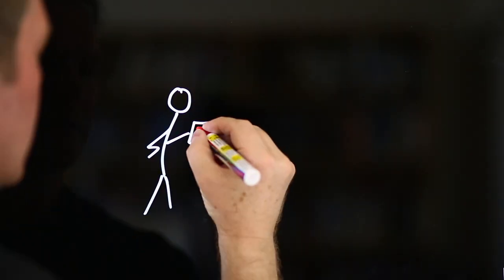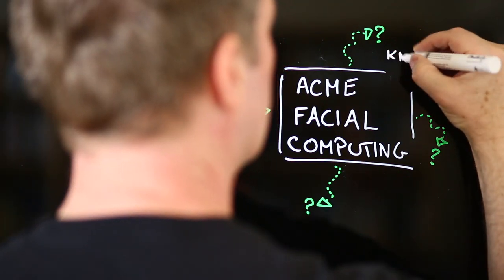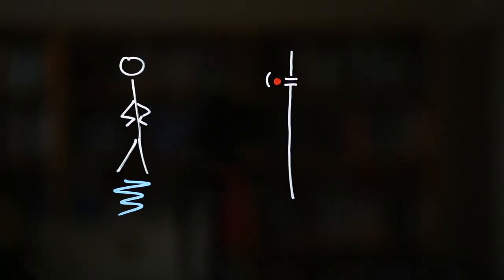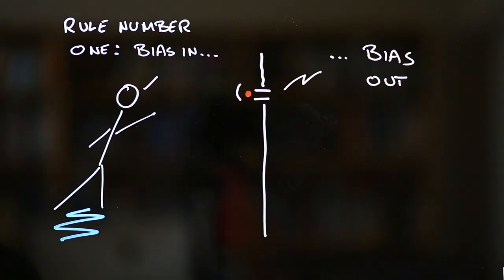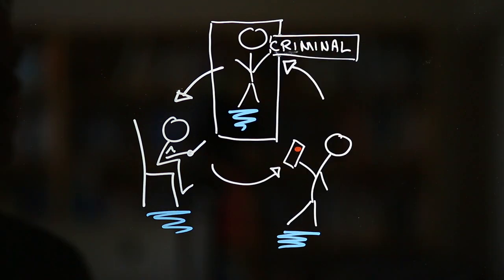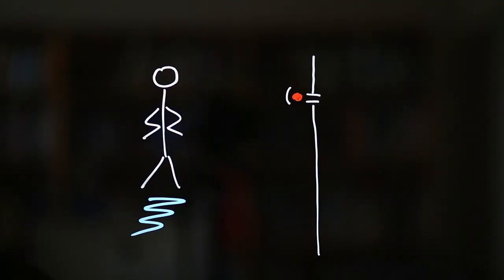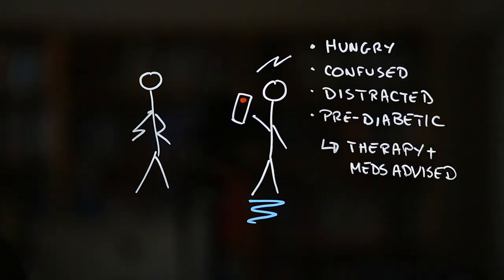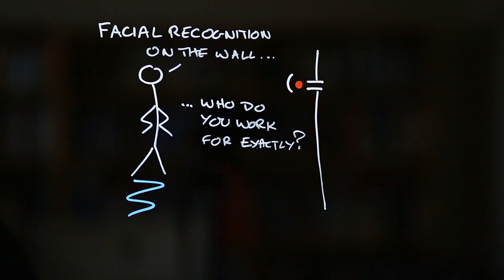What are the risks and ethics of facial recognition tech? | Public Interest Technology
How do we ensure that facial recognition technology is developed responsibly and ethically?

Risk Bites dives into the rather serious risks and ethical problems presented by face recognition. Because this such an important issue, we can only scratch the surface in 4 minutes – so please do check out the links and resources below!

As you may have noticed, we’re also experimenting with using a black glass dry erase board (it’s another consequence of coronavirus, where I’m filming from my home office!) – let us know what you think!

The video is part of Risk Bites series on Public Interest Technology - technology in the service of public good.

USEFUL LINKS

Who’s using your face? The ugly truth about facial recognition (FT)

'The Computer Got It Wrong': How Facial Recognition Led To False Arrest Of Black Man (NPR)

Clearview AI - The Secretive Company That Might End Privacy as We Know It (New York Times)

Facial recognition: ten reasons you should be worried about the technology (The Conversation)

Why facial recognition is the future of diagnostics (Medical News Today)

Facial recognition and AI could be used to identify rare genetic disorders (The Verge)

RISK BITES

Professor Andrew Maynard is a scientist, author, and leading expert on risk and the ethical and socially responsible development and use of new technologies. He is an elected Fellow of the American Association for the Advancement of Science, serves as co-chair of the Institute for the Advancement of Nutrition and Food Science (IAFNS) Board of Trustees, is a member of the Canadian Institute for Advanced Research President’s Research Council, has served on a number of National Academies of Sciences committees, and has testified before congressional committees on several occasions.

As well as producing Risk Bites, Andrew’s work has appeared in publications ranging from The Washington Post and Scientific American, to Slate, Salon, and OneZero. He co-hosts the podcasts Mission: Interplanetary and Future Rising, and is the author of the books Films from the Future: The Technology and Morality of Sci-Fi Movies, and Future Rising: A Journey from the Past to the Edge of Tomorrow.